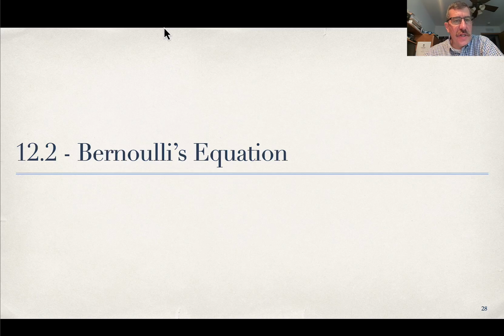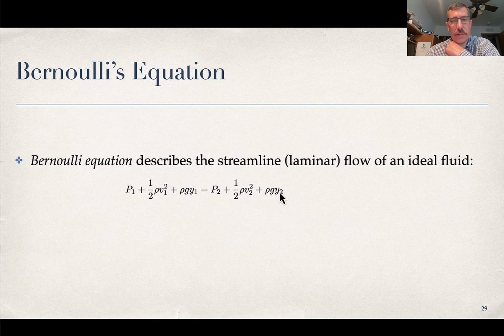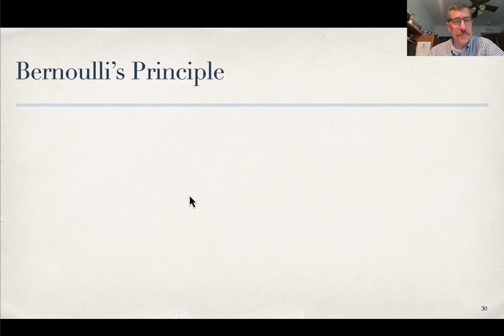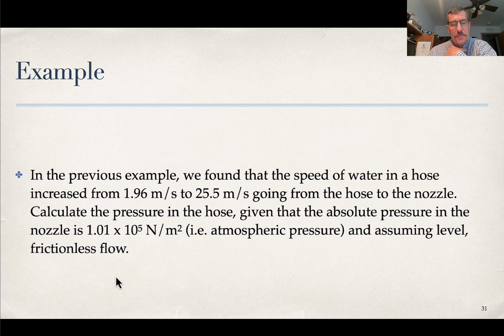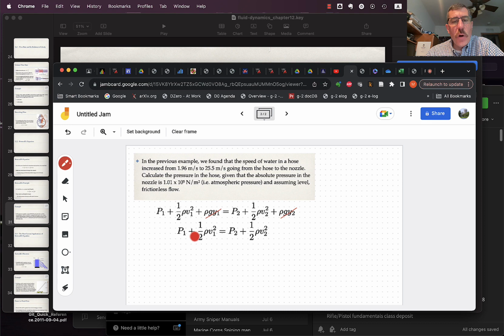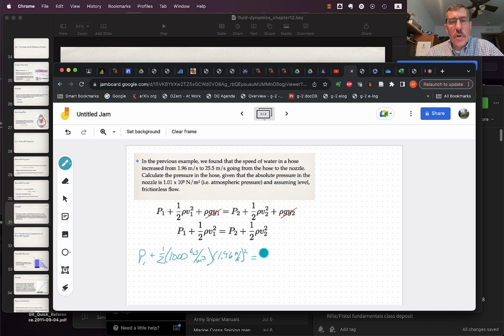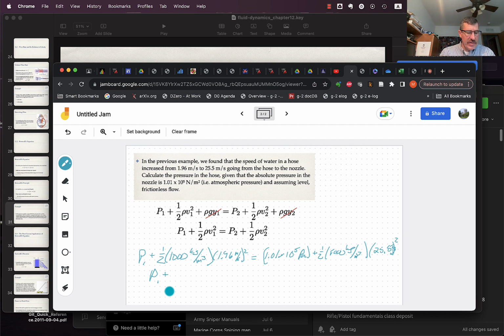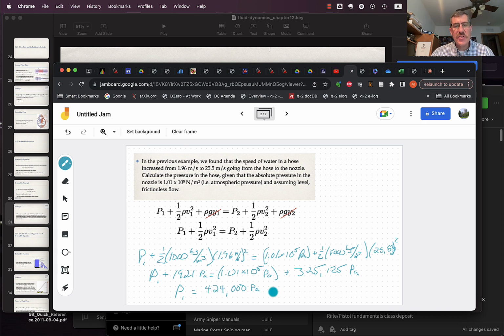PHYS 210 PreLecture Video 12.2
Table of Contents:

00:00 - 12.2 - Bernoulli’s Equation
00:14 - Bernoulli’s Equation
02:05 - Bernoulli’s Principle
02:12 - Bernoulli’s Equation
02:27 - Bernoulli’s Principle
03:09 - Example